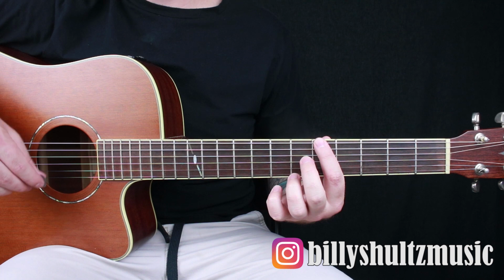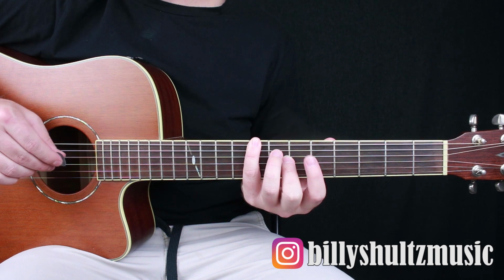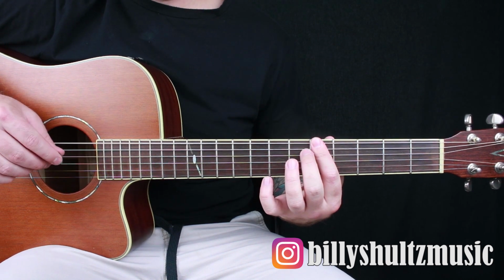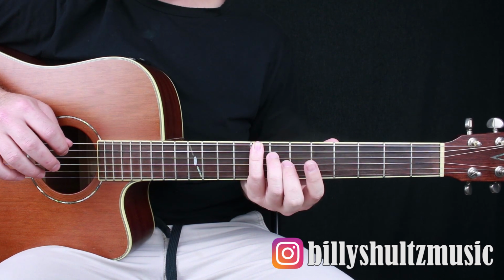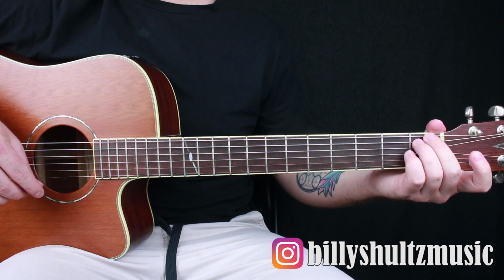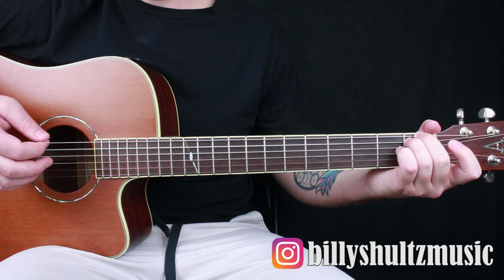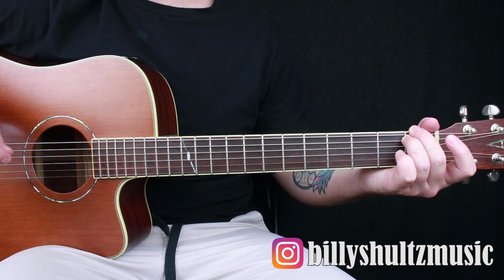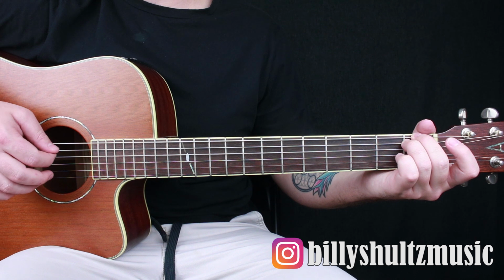How to Play "Live Forever" by Lil Peep on Guitar *PATREON REQUEST + TAB*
3. LIKE THE VIDEO(S)
4. COMMENT A SONG

I will be picking two winners every month for a guitar accessories package and a merchandise bundle until we reach 50k subscribers when I will draw the grand prize winner of a free acoustic guitar!

DESCRIPTION

This is a beginner guitar tutorial for how to play "Live Forever" by Lil Peep on the acoustic guitar. This song is in standard tuning and if you need the guitar tab I have placed it at the bottom of this description for you. If you have any further questions just leave them in the comments section or shoot me an email and I'll get back to you as soon as possible. Happy playing!

GUITAR TAB

HASTAGS